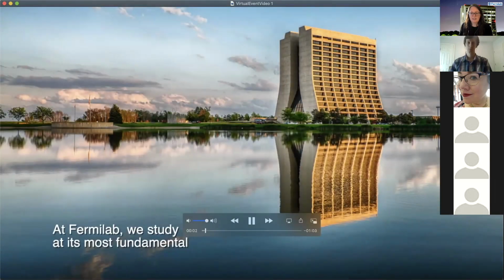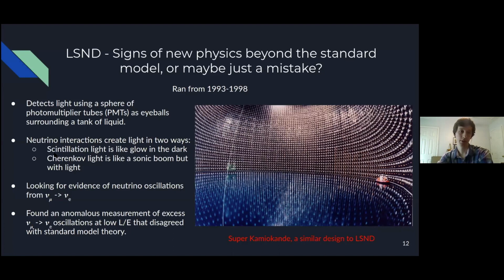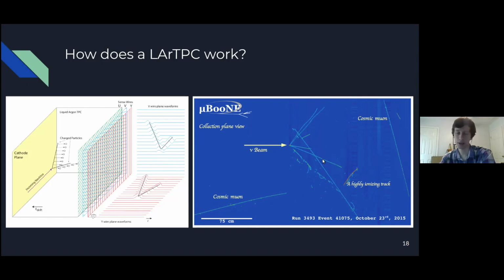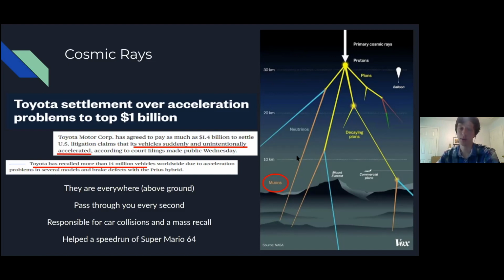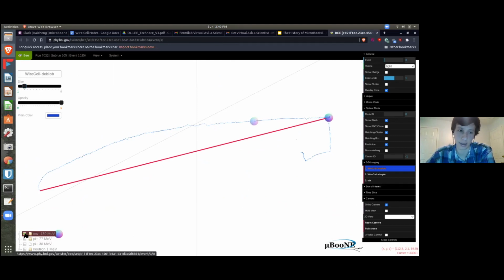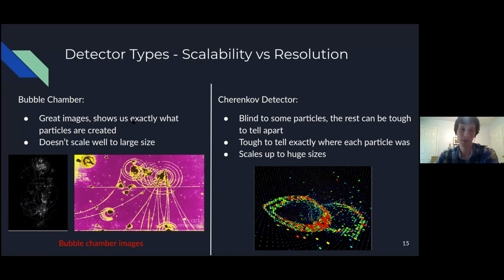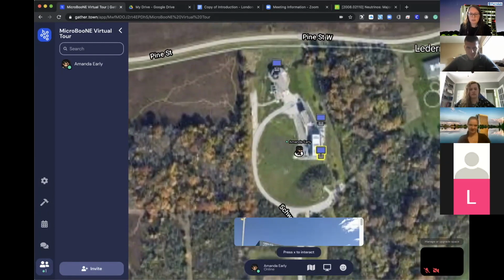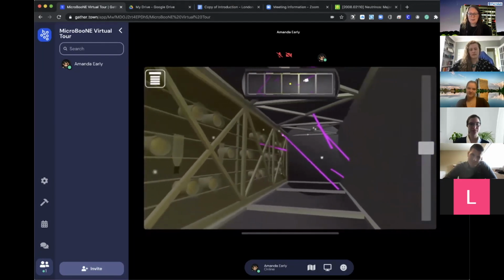Virtual Ask a Scientist: The Story of MicroBooNE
There are still many unanswered questions about neutrinos. Ph.D. student London Cooper-Troendle will share the motivations behind the experiment, discuss cosmic ray origins and how they interfere with it, the technologies designed to run the detector, and answer questions. The event includes a virtual tour of the MicroBooNE detector and a panel discussion with neutrino physicists. Have questions about neutrinos? Now is your chance to ask the experts!